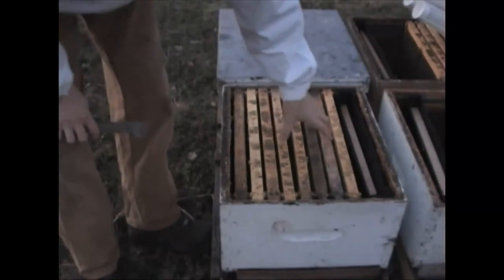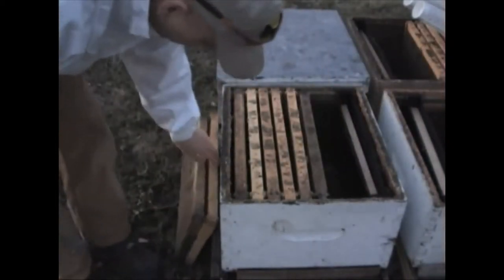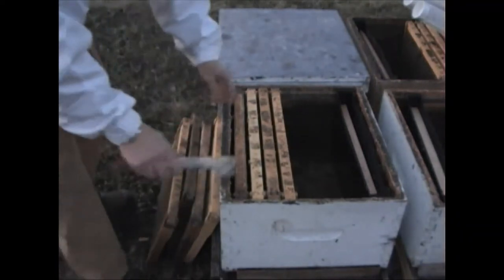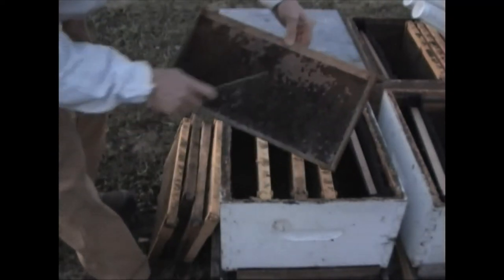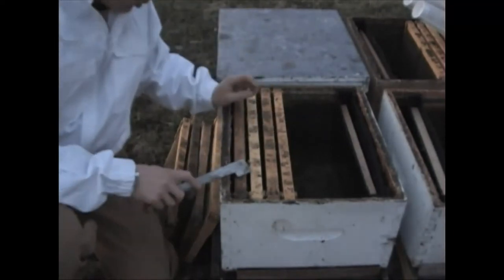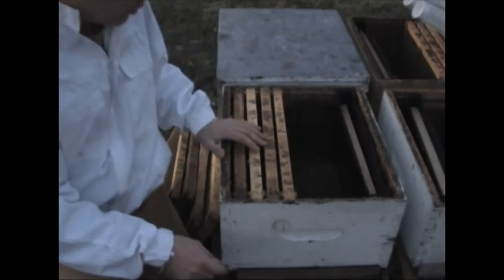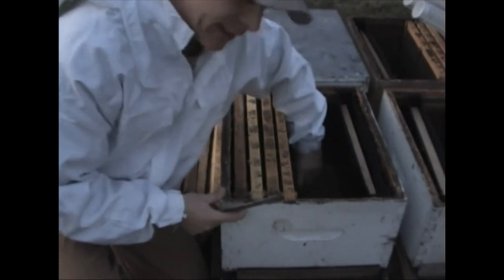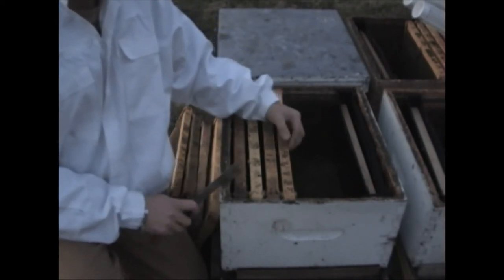Brood Chamber prep and Hiving description